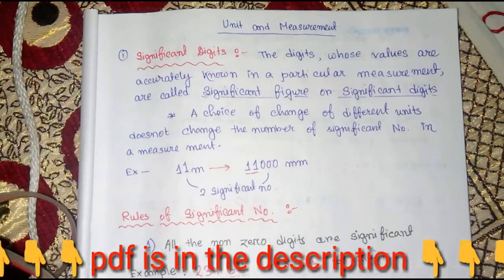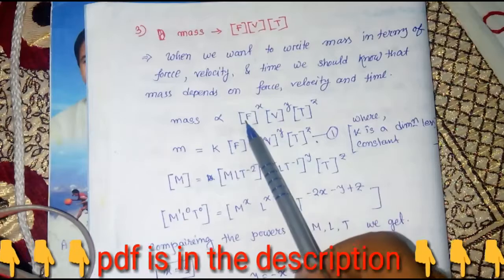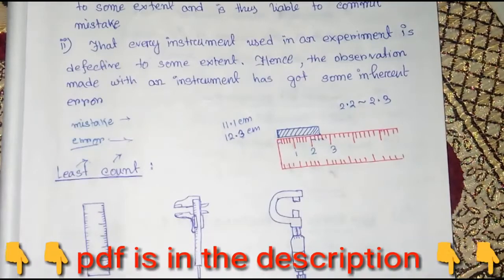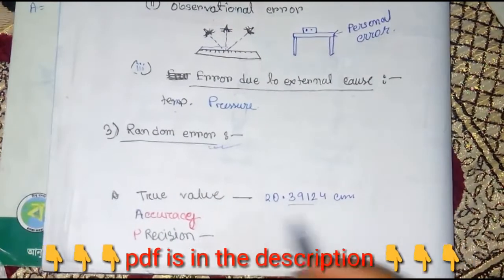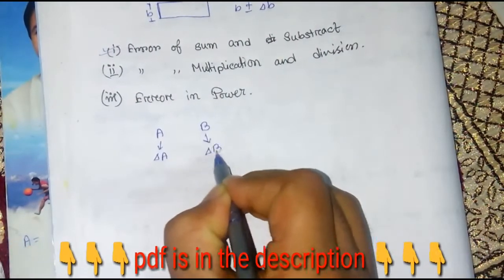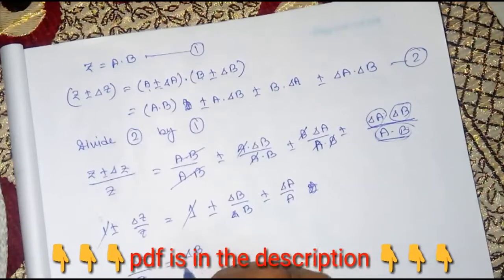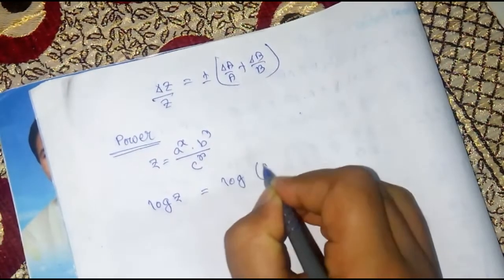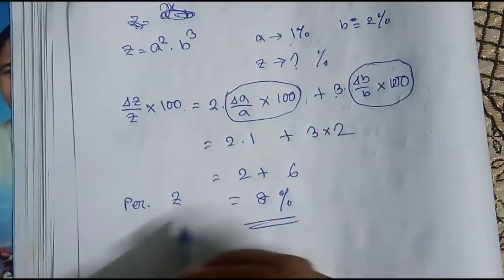unit and measurement (part 4), CLASS XI, (calculation of errors)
Hello students
 This is the 4th part of the chapter Units and measurement
 In this part I have discussed about Calculation of errors for addition, substraction, multiplication and division
 Do not skip any part of this video...it is very important portion of this chapter. 1 or 2 questions may come in JEE or NEET and board exam.
I have given some home work. You can do it and write the answer in comment section.